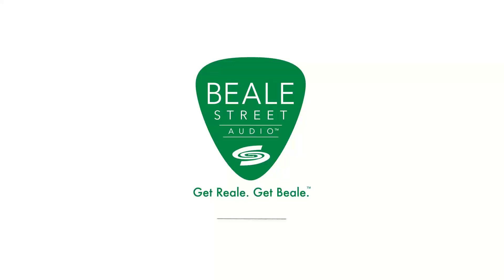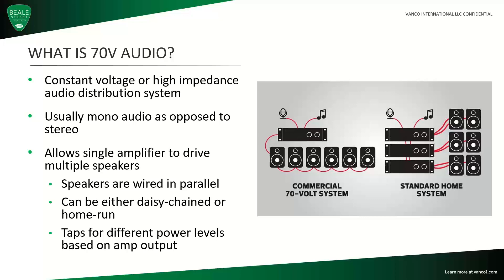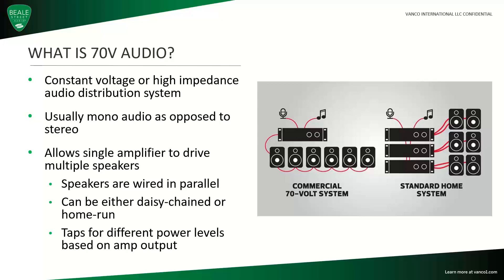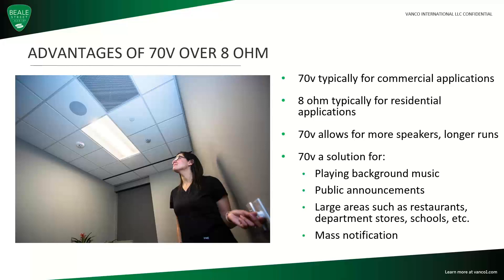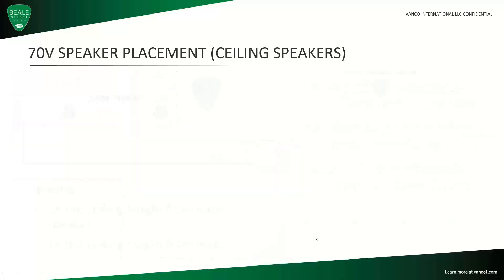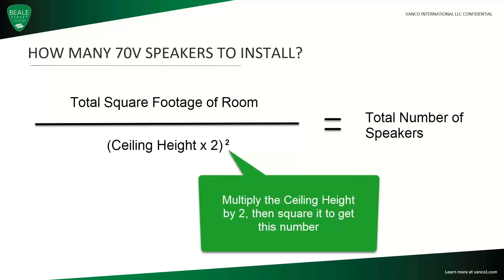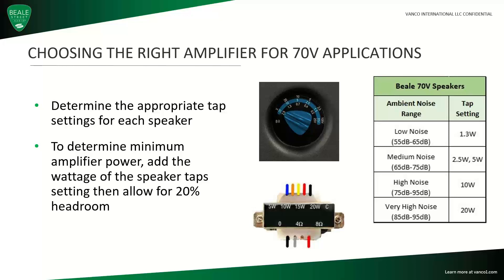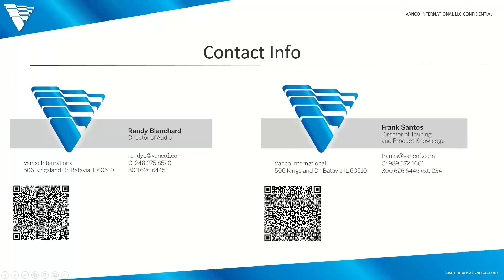Beale Street Audio 70V Audio Presentation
We often receive questions on 70V audio such as wiring, placement and amount of speakers, what amplifier to use, and more. Vanco's Director of Audio, Randy Blanchard, takes us through some of these frequently asked questions in a short recorded presentation.